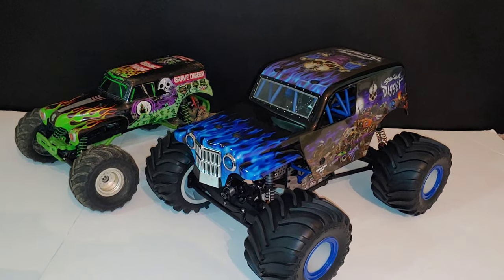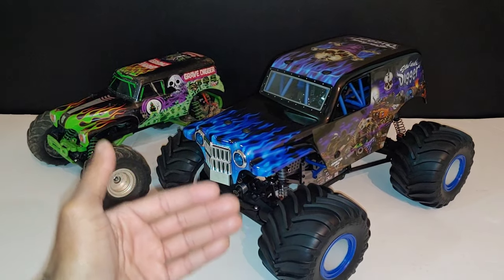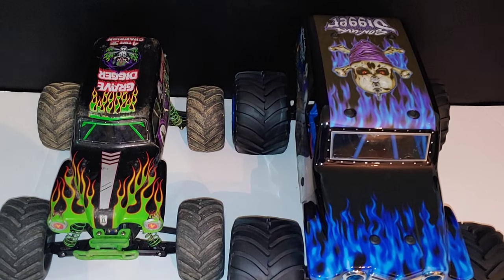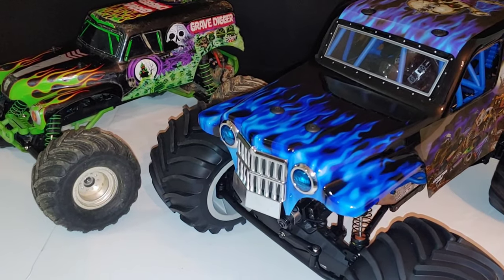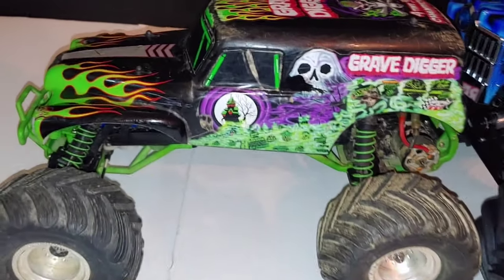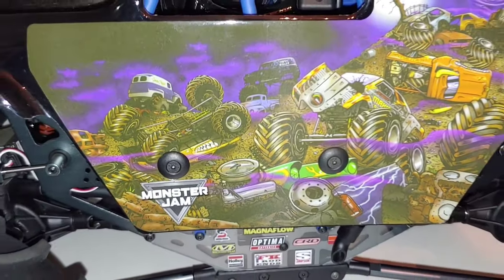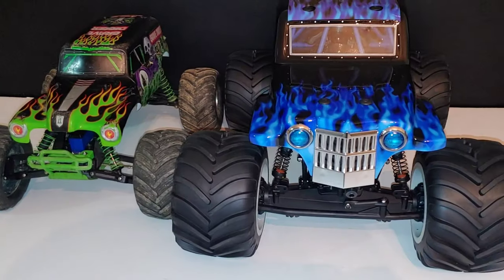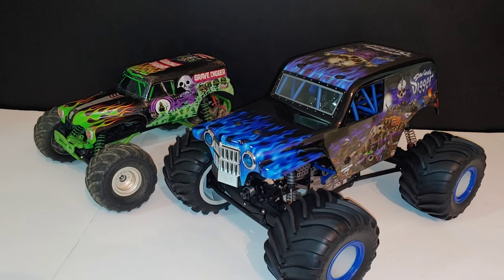RC Short - Losi LMT compared to Ole School Traxxas Grave Digger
Music Credits
Composer Dynamedion
Label Beautiful Life